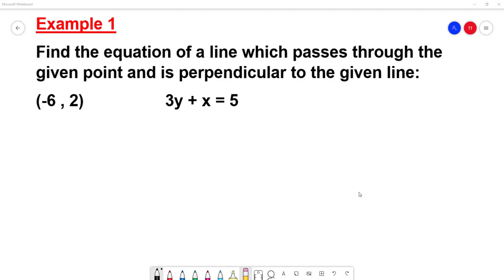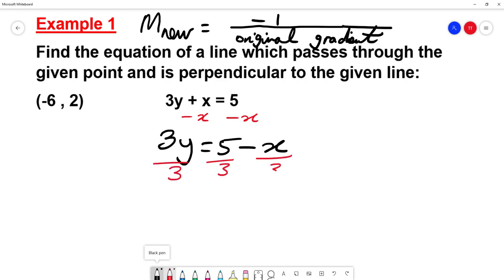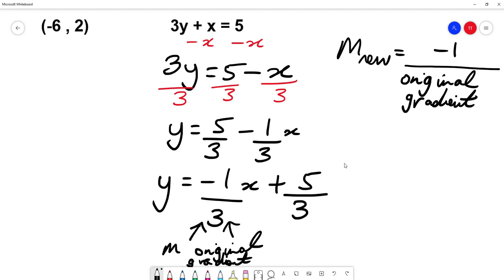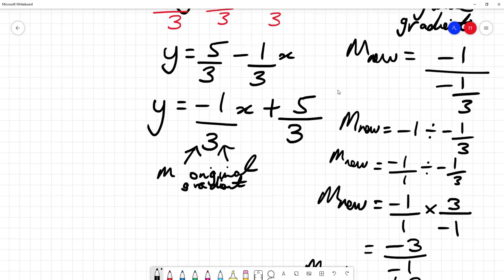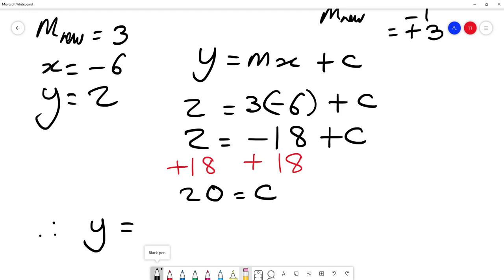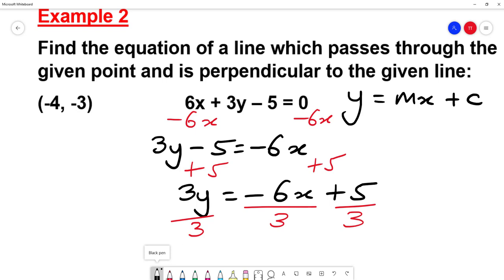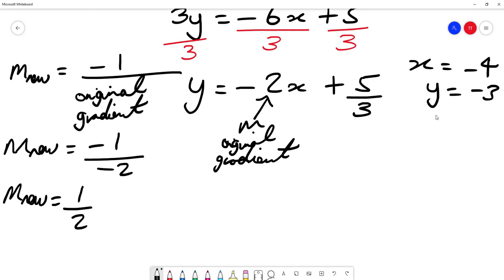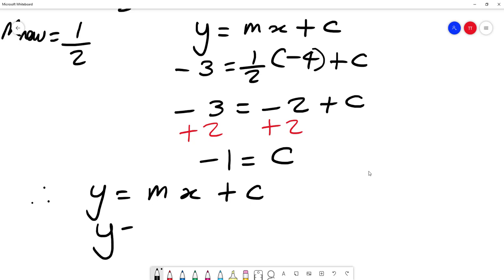GCSE Mathematics Equations of perpendicular lines (Grade 6).